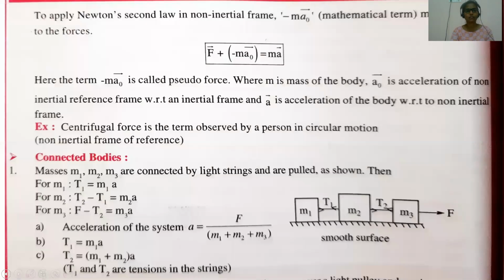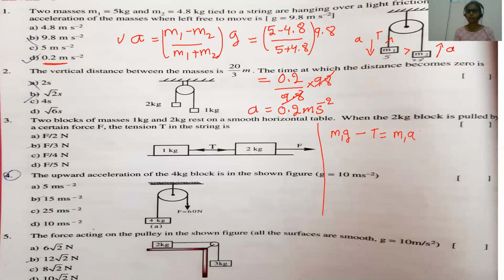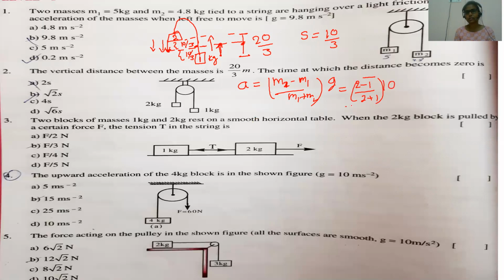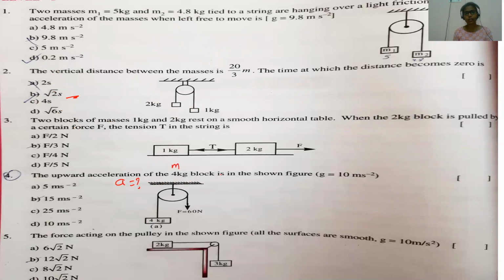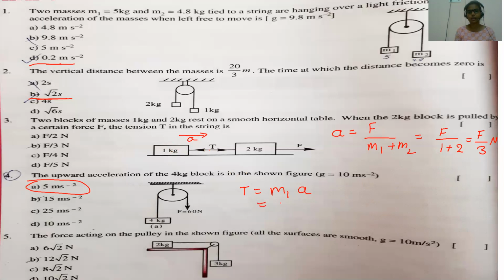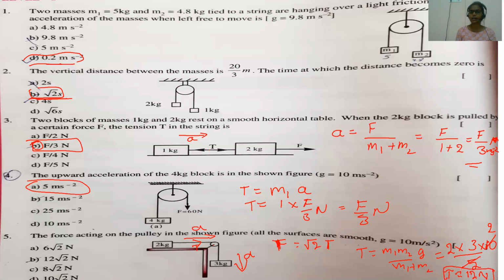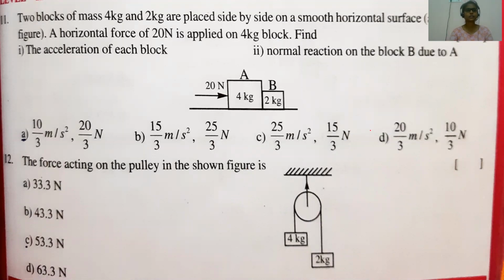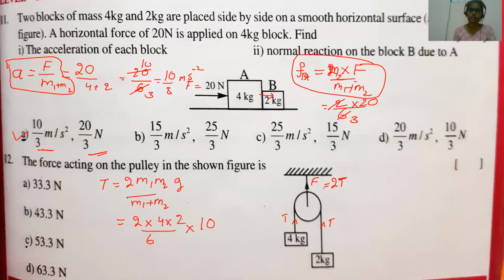NLM Free body diagram part 2